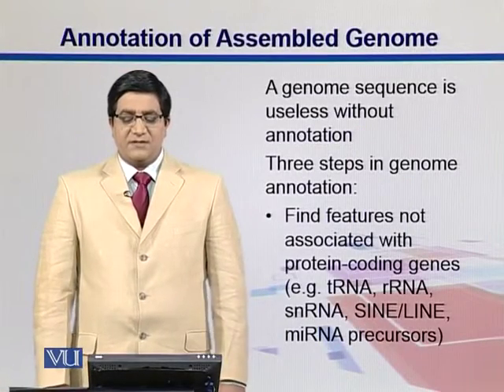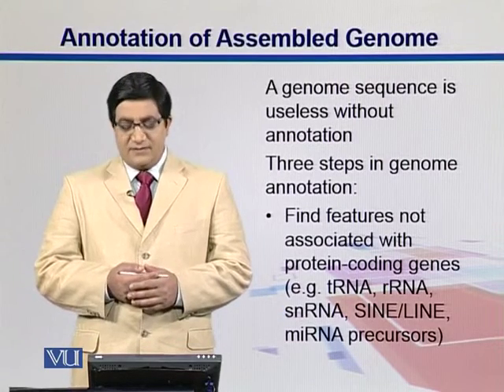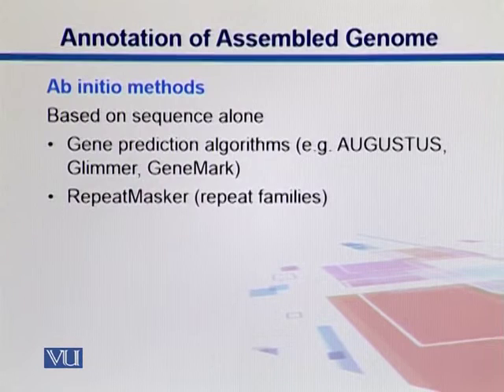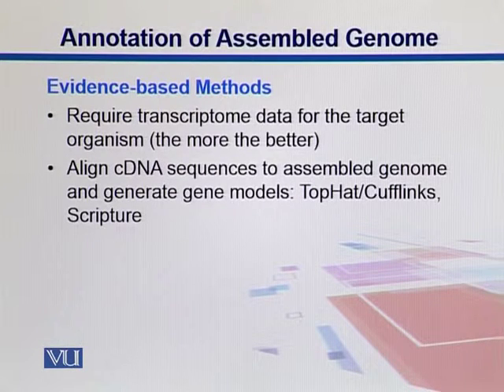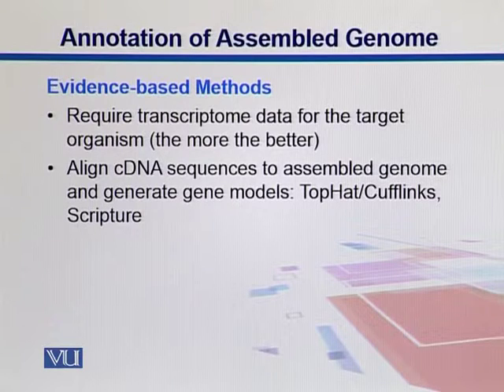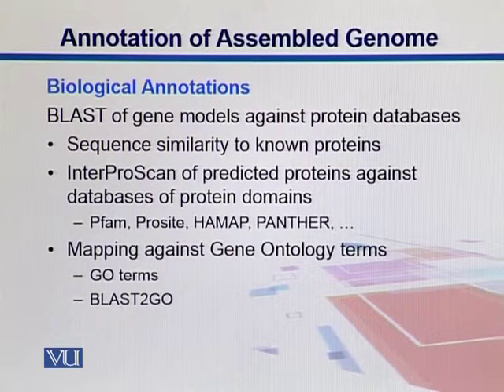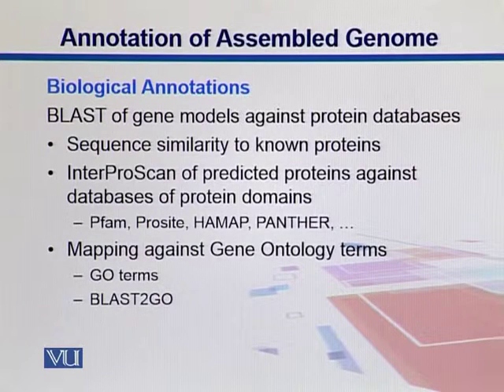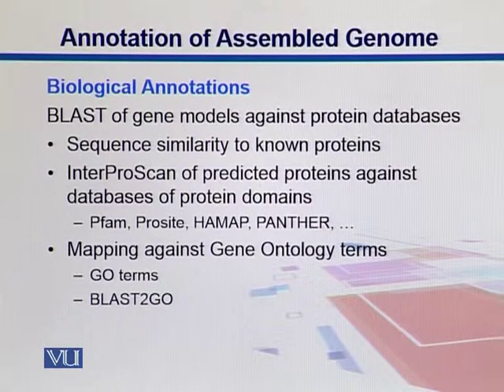BIF733_Topic124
Topic: 124 - Annotation of assembeled Genome